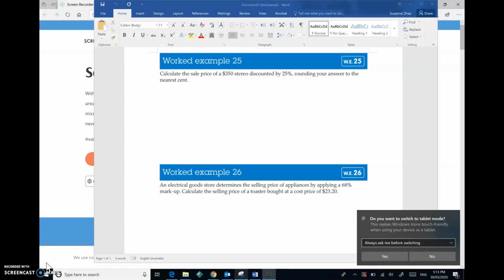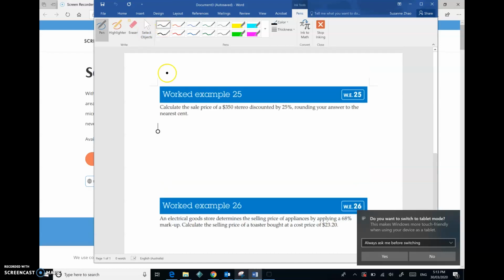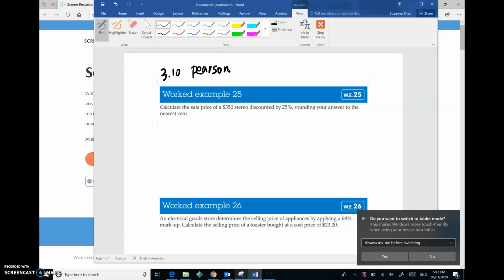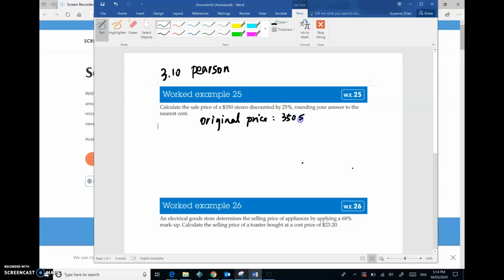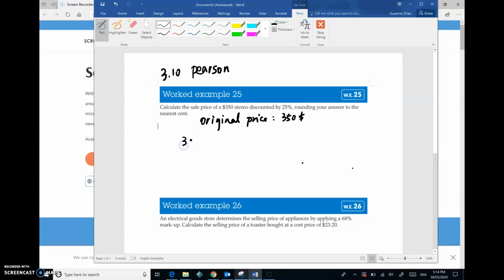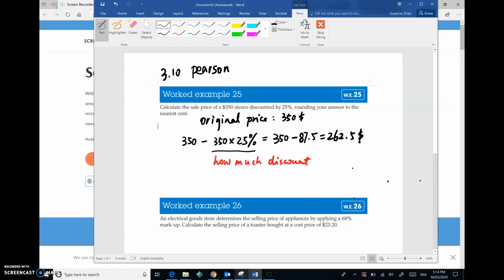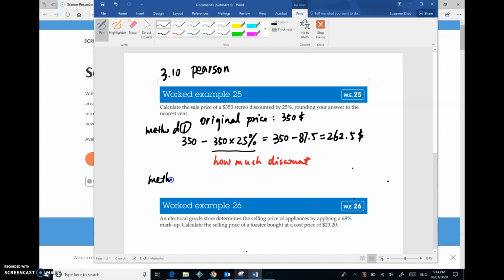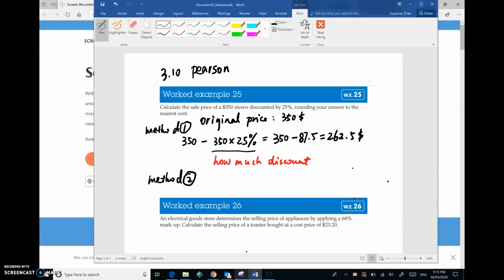Pearson Chapter 2.10 WorkExample25